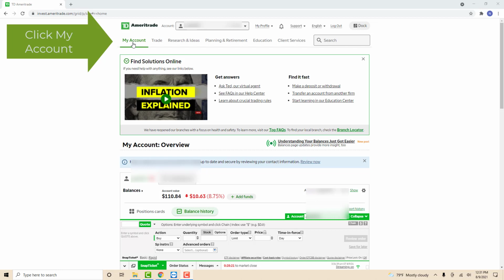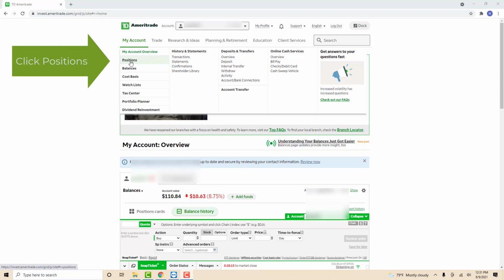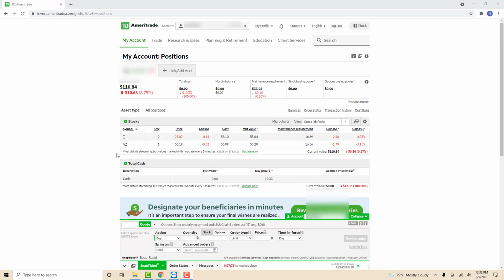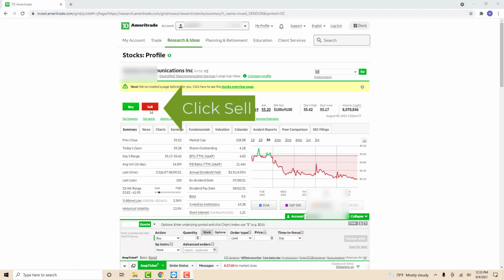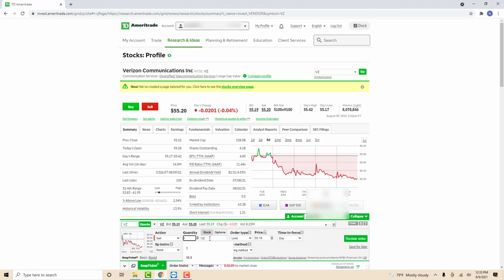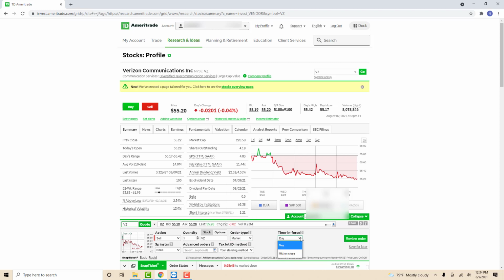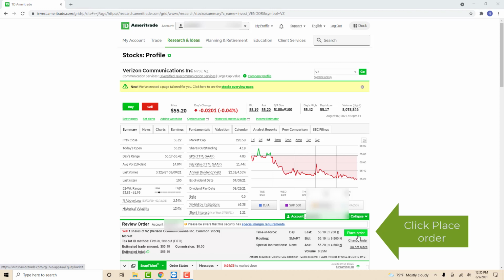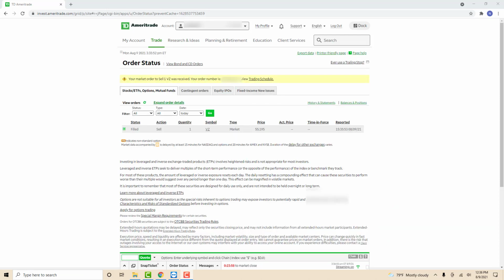How to Sell Stocks in TD Ameritrade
Learn how to sell stocks in TD Ameritrade.